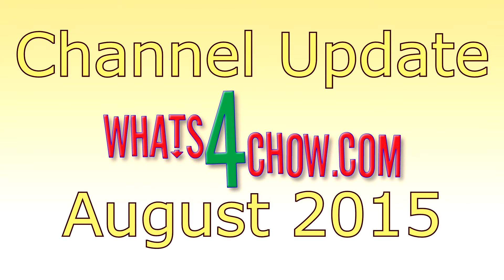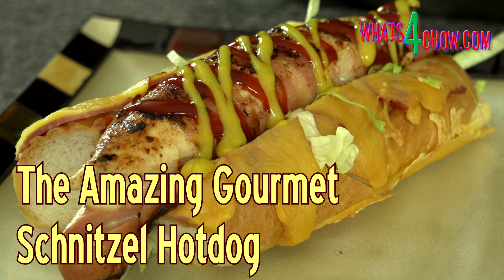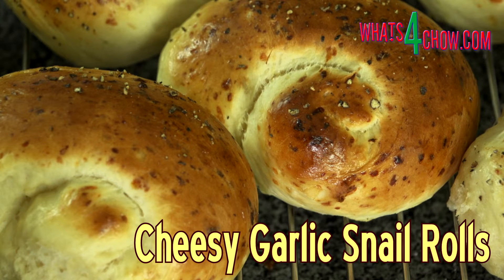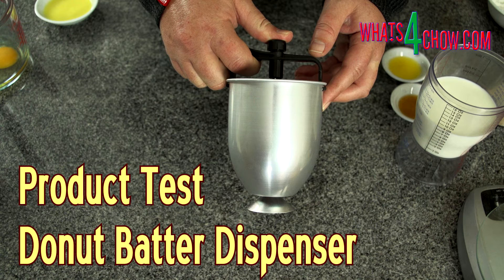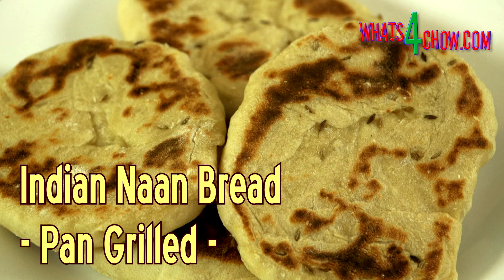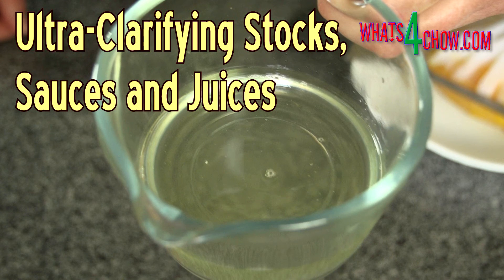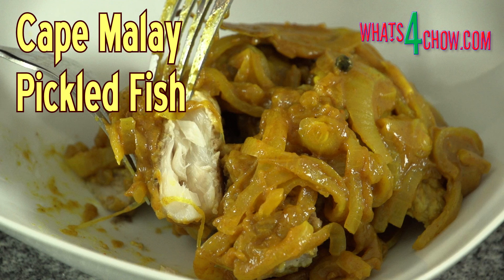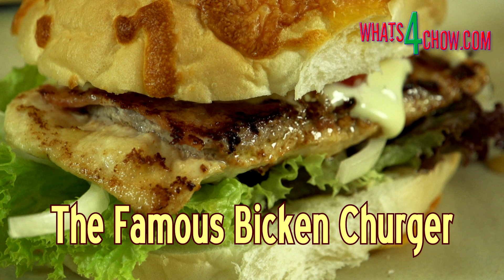Whats4Chow Channel Update - August 2015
First let's do a quick roundup of the past month...

Since our last update we've published a whole bunch of realy interesting recipes including the super-stacker toasted sandwiches, the amazing giant gourmet schnitzel dog and how to ultra-clarify fruit juices and stocks to mention just a few. Thank you all for the fantastic support and interest we have had.

On with the news...

Just a few weeks back we did our first product review which was very well received. We are planning to do more product reviews, starting in just a few days, and we will try to do 2 or 3 reviews every month.

I will only review products that I have personally used extensively, and you can be assured that you will get the absolute truth regarding the products in question, good or bad.

Products that pass the test will have links placed on our website enabling anyone interested in buying the product to go directly to the supplier and purchase it securely online - whether from the suppliers website, or the suppliers eBay listing for the product.

Next up. in the very near future, I am starting a free course of videos on cold smoking, hot smoking and curing foods. The course will cover everything from smoking sea salt and cheeses to sausages, meats and even Thanksgiving turkey.

During the course we will be representing a specific brand of smoking equipment that we have identified as being not only exceptional in performance and simplicity, but very much more affordable than most. And last but not least, this smoking equipment is available worldwide. Once we have mapped out the course, I will announce this amazing product, and start the course off with a informational video to demonstrate exactly what makes it so cool.

It goes without saying that our normal programming will continue while the course rolls out for those viewers who aren't interested in smoking and curing.

Another exciting announcement is that production of our full structured course on pies and pastry is almost completed. We anticipate that the course will be launched on Curious.com with a month from now.

That's everything for now, and we'll see you tomorrow with another awesome recipe video.